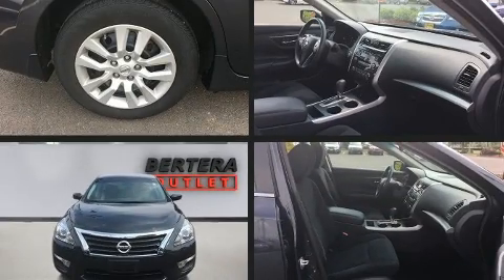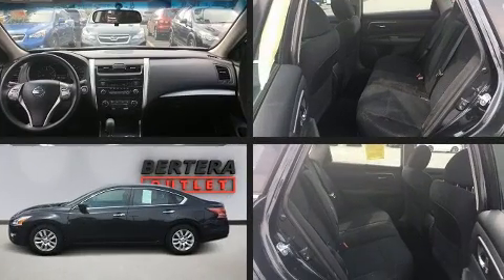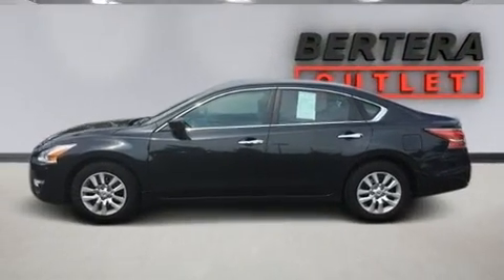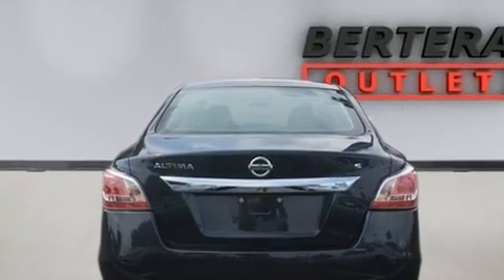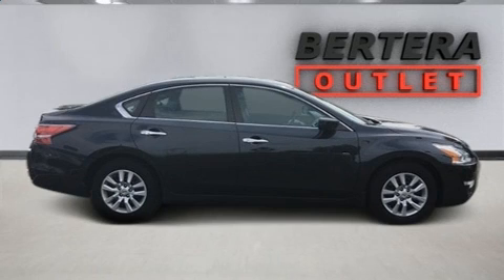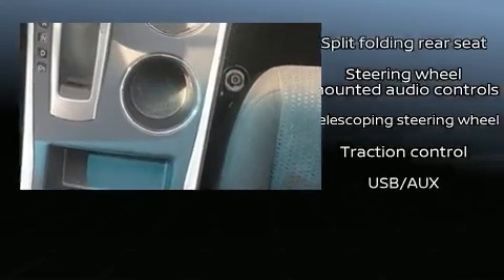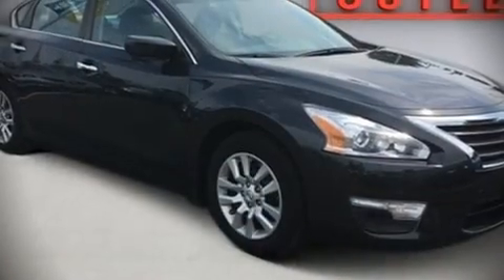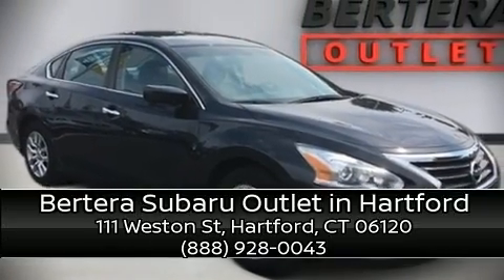2015 Nissan Altima 2.5 S in Hartford, CT 06120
Climb inside the 2015 Nissan Altima. With less than 40,000 miles on the odometer, this 4 door sedan prioritizes comfort, safety and convenience. It features a continuously variable transmission, front-wheel drive, and a 2.5 liter 4 cylinder engine. Nissan infused the interior with top shelf amenities, such as: delay-off headlights, 1-touch window functionality, speed sensitive wipers, front bucket seats, tilt steering wheel, power door mirrors, and remote keyless entry. Premium sound drives 6 speakers, providing you and your passengers a sensational audio experience. Nissan also prioritized safety and security by including: head curtain airbags, front side impact airbags, traction control, brake assist, ignition disabling, and 4 wheel disc brakes with ABS. This car was designed with safety in mind, allowing you to drive with even greater assurance. A Carfax history report indicates just one previous owner. We pride ourselves in the quality that we offer on all of our vehicles. Please don't hesitate to give us a call.